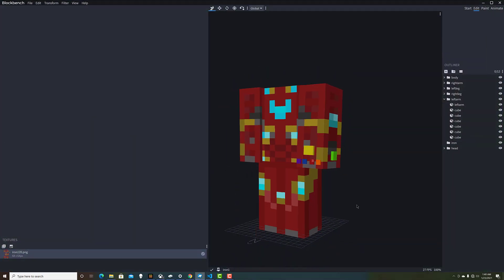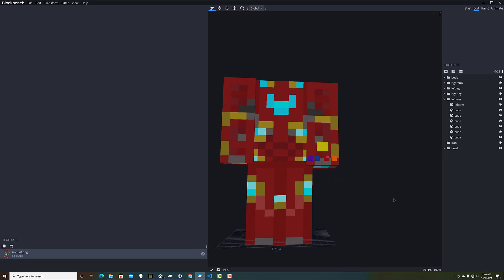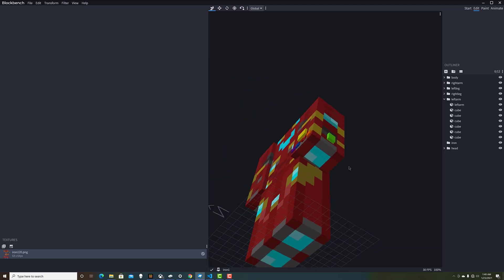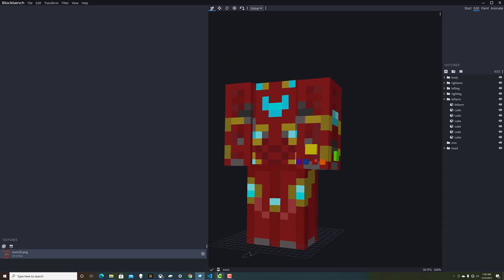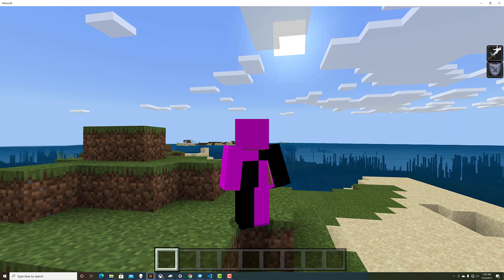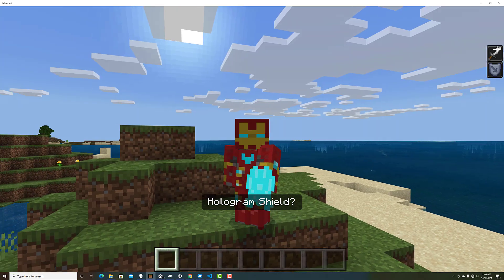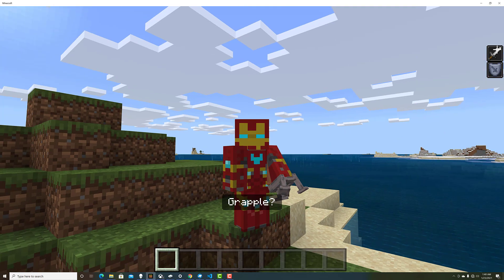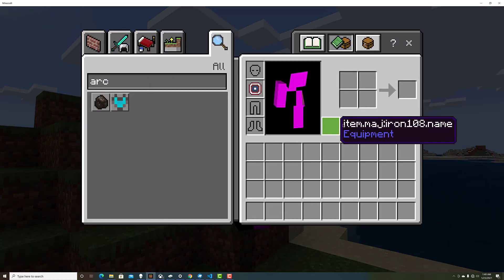Ironman Stark Gauntlet!!!! Mcpe Addon